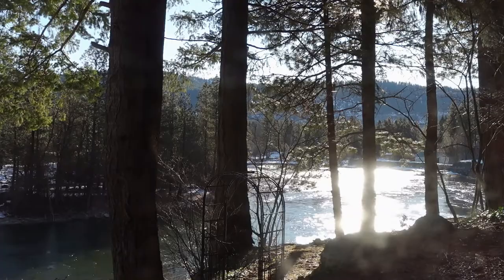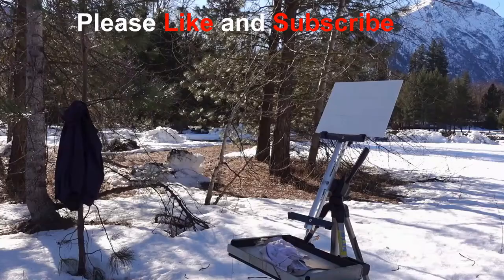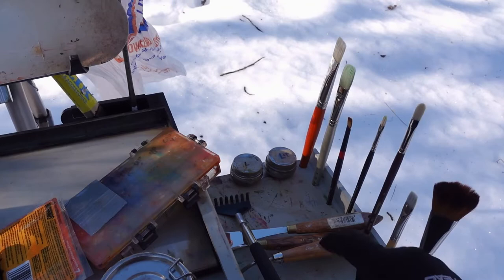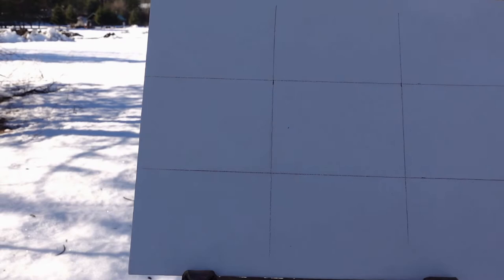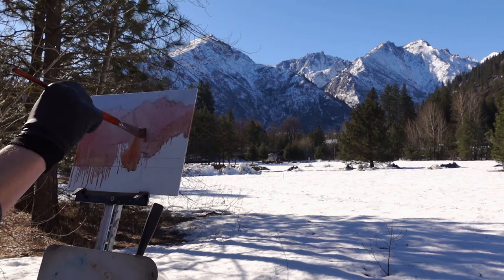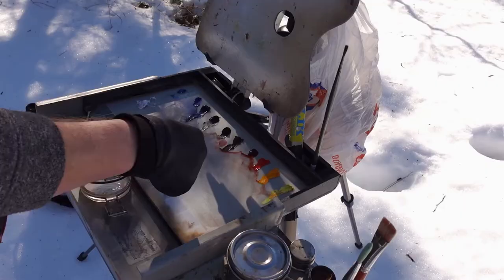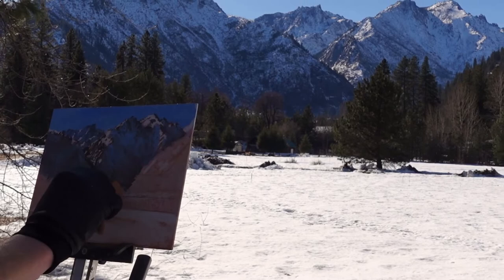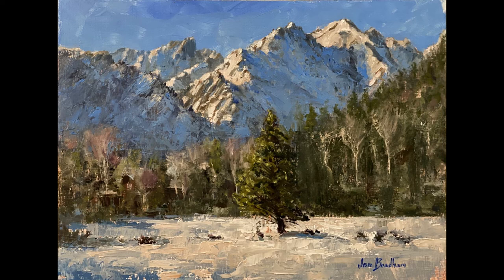Leavenworth WA Winter Light Plein Air OIl Painting Jon Bradham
In this episode I hike around Icicle Creek below the snow covered mountains in Leavenworth Washington.  I find a beautiful view of Wedge Mountain and stop to do a plein air oil painting.  I am using the Richard Schmid alla prima approach: doing an initial turpentine diluted wash, then wiping away the lights, then adding the darks.

The snowy mountains under the clear blue sky are the center of interest, so I start with them.  I then move forward painting the middle ground then the foreground.  Join me as I complete this outdoor, on location painting and show almost every stroke.  I use the palette knife extensively to create clean color and ragged detail.

I use an en plein air pro easel.  I give a quick rundown of my plein air gear.

Music in this episode is:
Yesterday by Jahzzar
Mockingbird Instrumental by David Mumford
Mountain Winds by Michael Mauldin